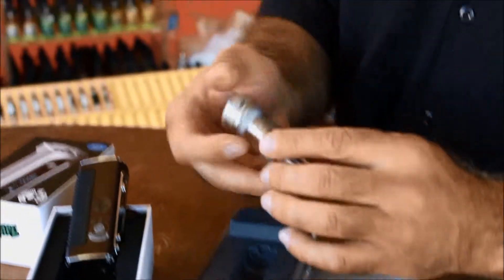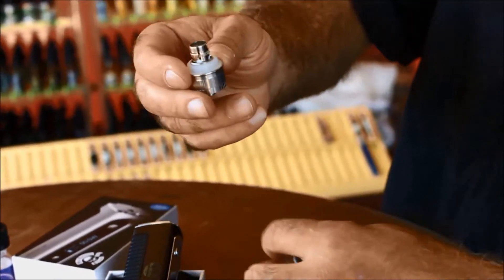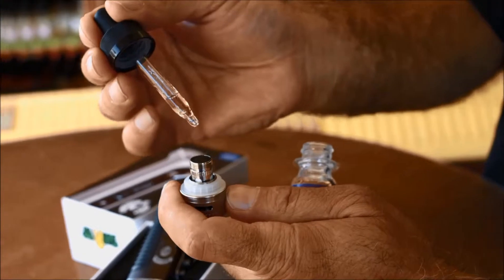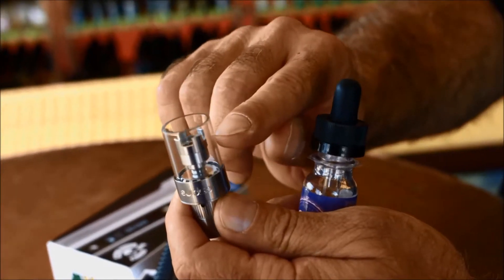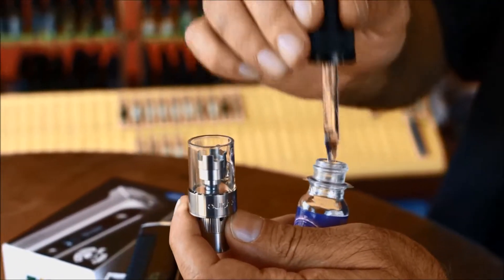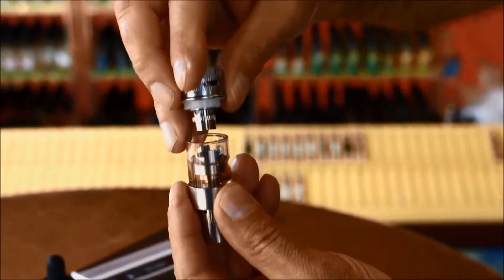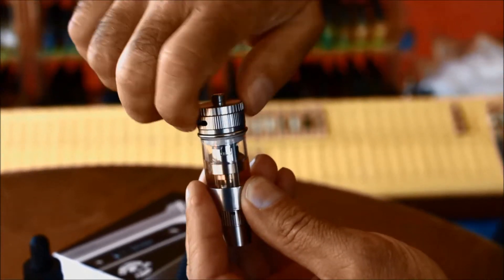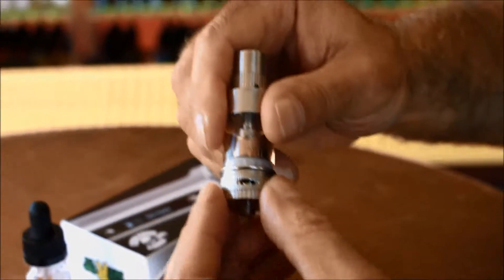Atlantis V2 Demo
S.S. Vape shows you how to refill your Aspire Atlantis V2 sub ohm tank.

Hand Model: George M
Voice Over: Phil Briggs